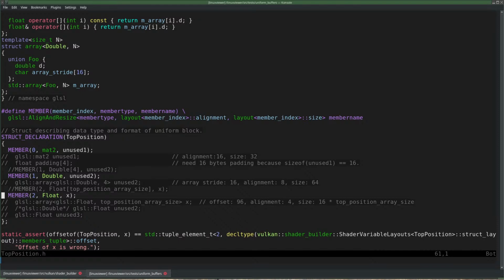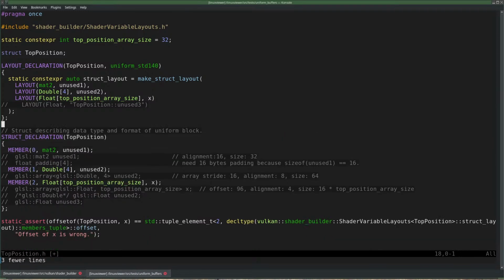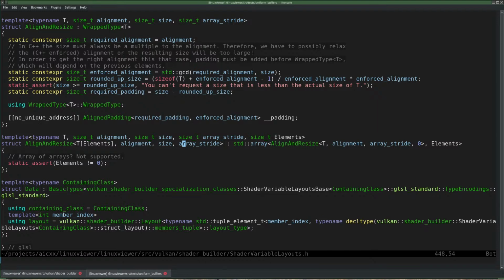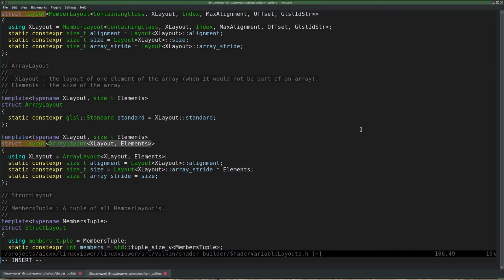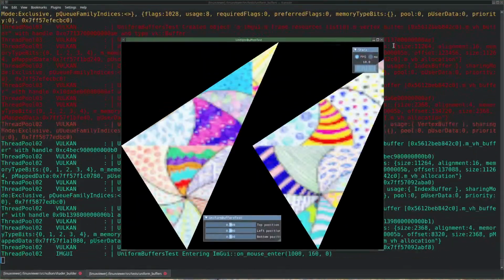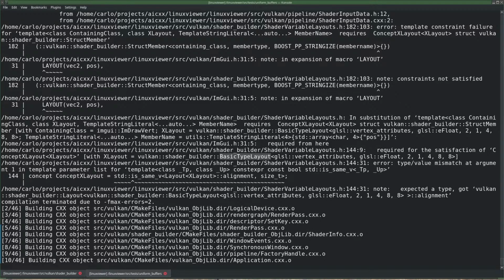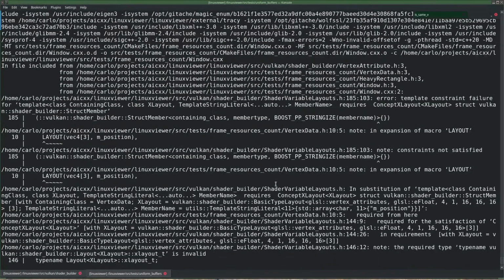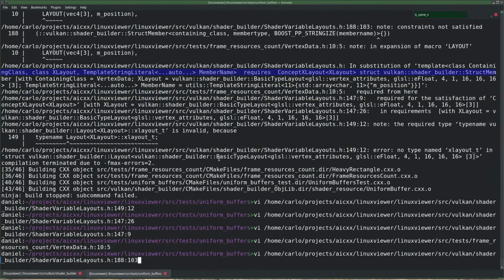C++ programming: live development of vulkan engine. READ THE DESCRIPTION. Switch to HD if needed.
part2 of: I'm going to add something that will also build the C++ struct of uniform buffers automatically (at compile time, of course), aka the offset and alignment of its members.

Why is youtube evil? It is because they censor important information. Watch this documentary before it is removed, because it is important ; Backup